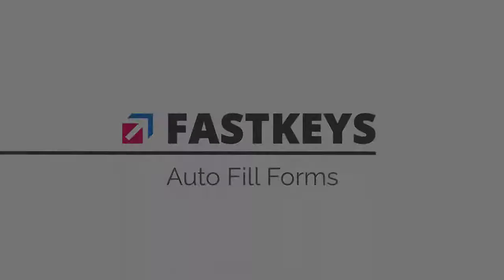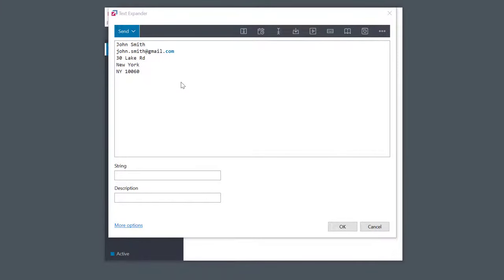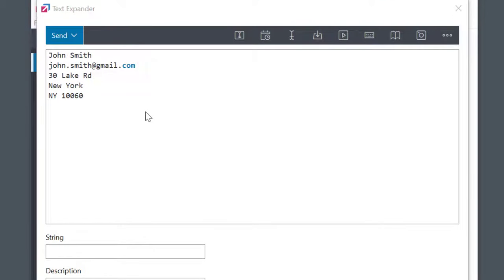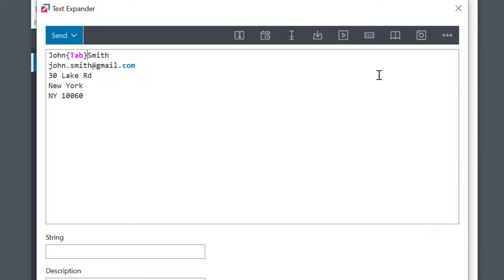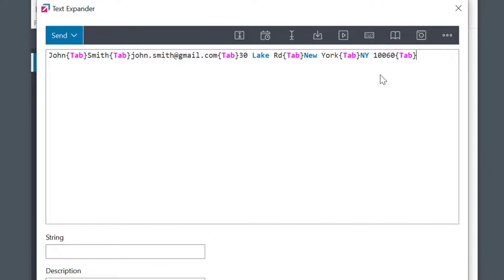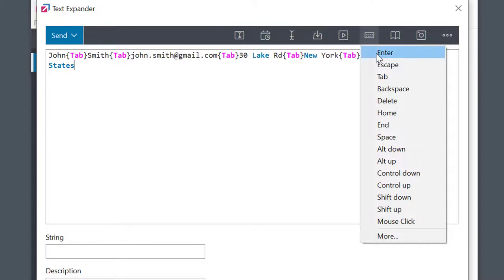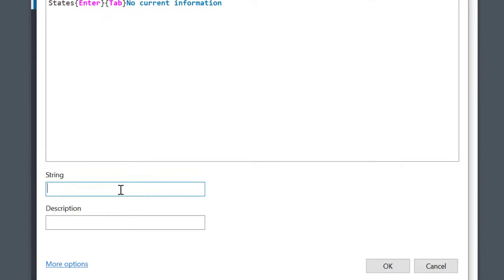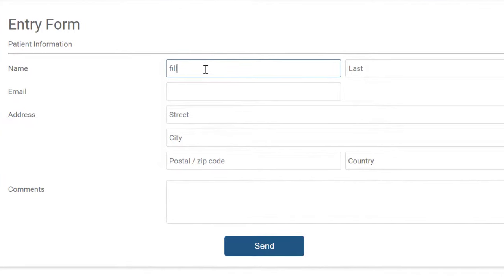How to Auto Fill Forms - Filling forms with FastKeys [Quick Tutorial] by simulating keystrokes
If you often need to fill-in the same entry forms then you know it can be a real pain. With FastKeys this can be done with a few key presses. FastKeys simulates the key presses, exactly like you'd type them on your keyboard.